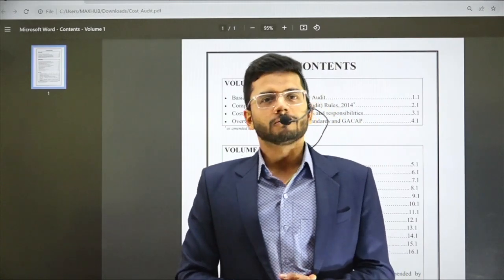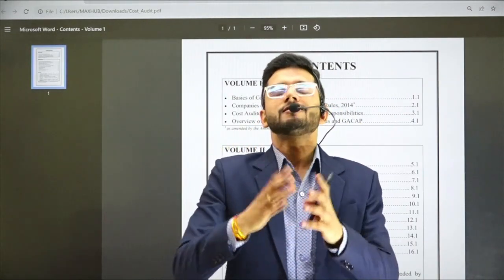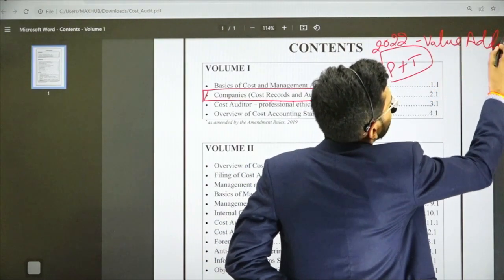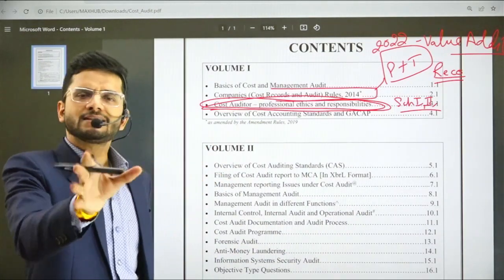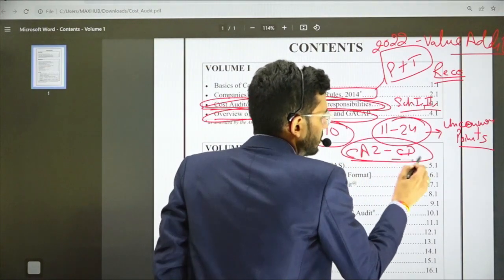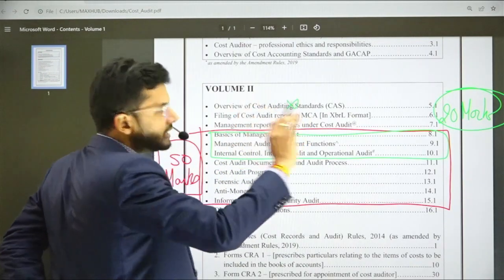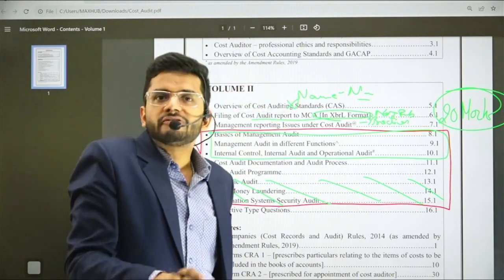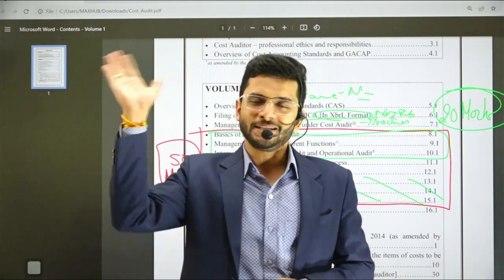Cost and Management Audit | *ABC Analysis | Most Important Topics | CMA Final Group - 4 | Dec 2023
Playlist useful for CMA Inter students:

CMA Intermediate -

CMA Final -

CMA Motivation & Career-Related Guidance -

Amazon link to the books of CMA 2016 Syllabus - Paper 3, 12B, 19 and 20
Law and Ethics (Paper 3)